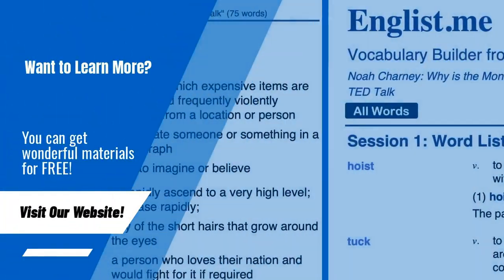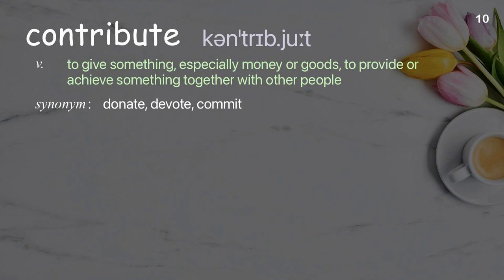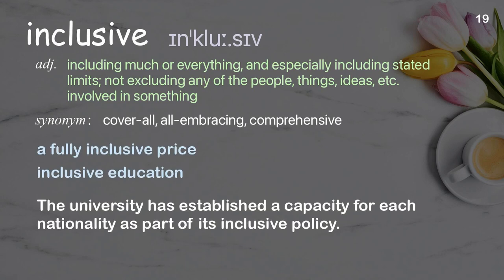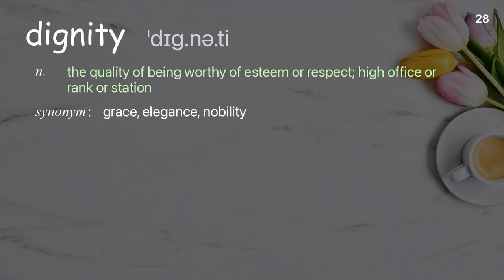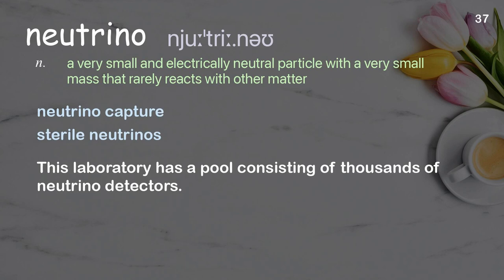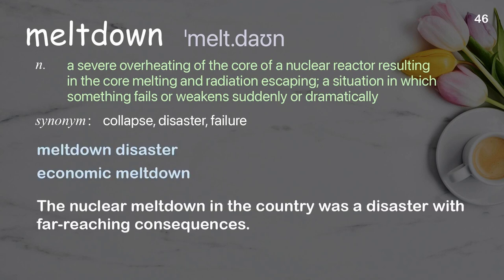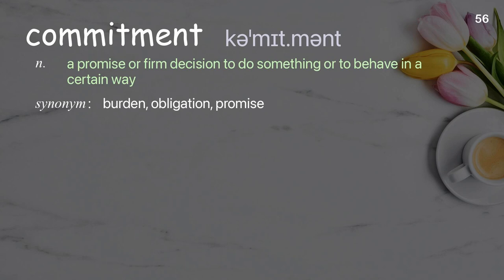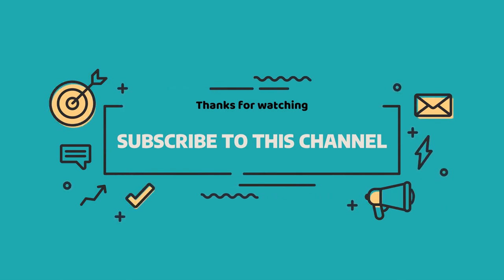64 Academic Words Ref from "The one question every aspiring leader needs to ask | TED Talk"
■PLEASE NOTE